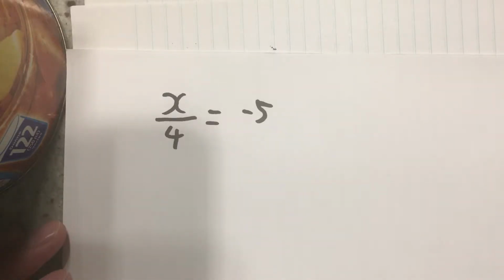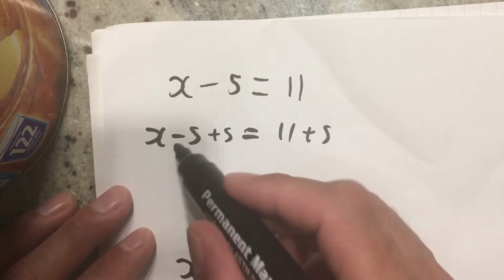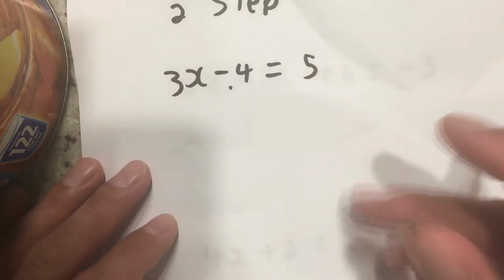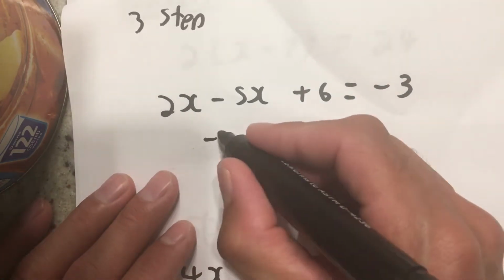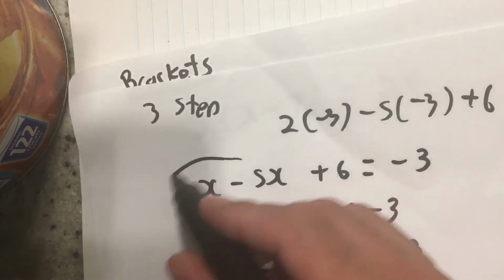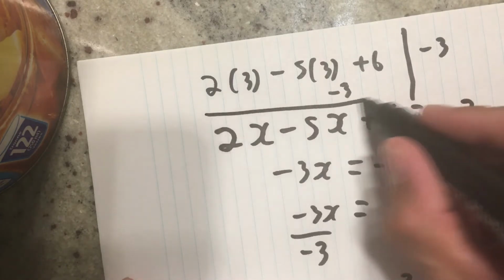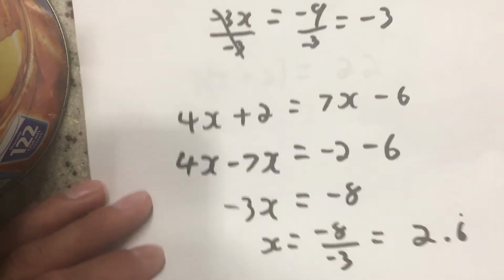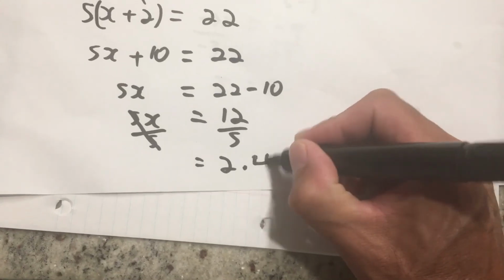Solve Linear Equations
Solve linear equations one step at a time